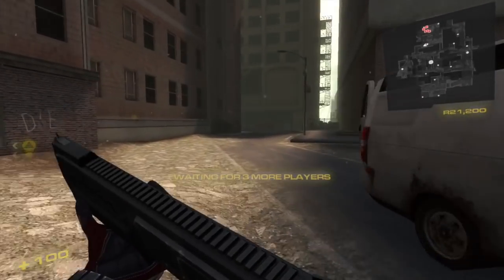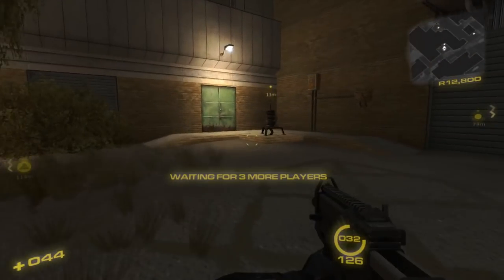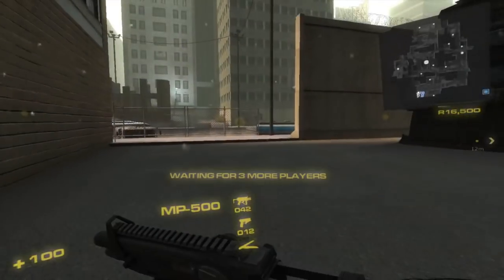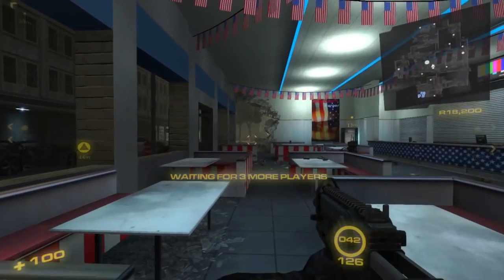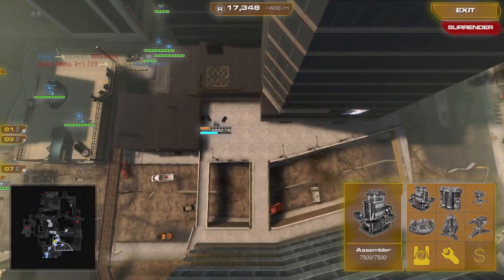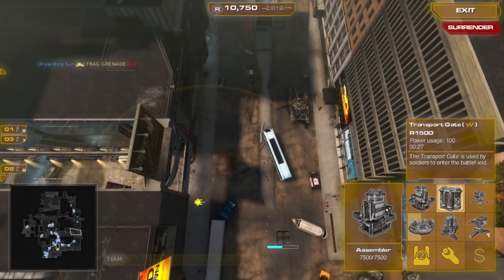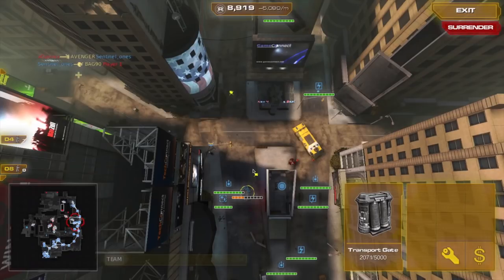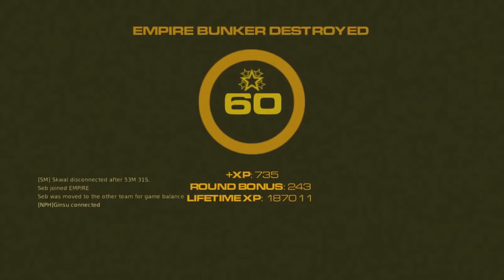Nuclear Dawn Help 103 - A (Downtown)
Hi, my Steam name is End-The-Fed. This is the second of a series of videos I plan to create to help out players looking to be good commanders for Nuclear Dawn.

In this video we will discuss my favorite strategy as Consortium on the Map Downtown.